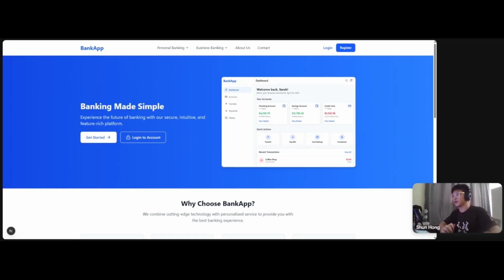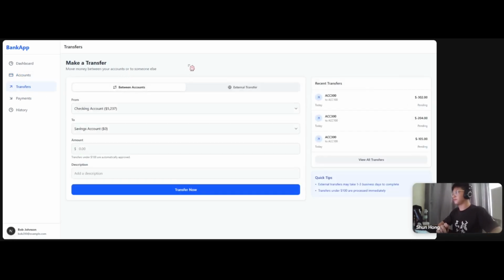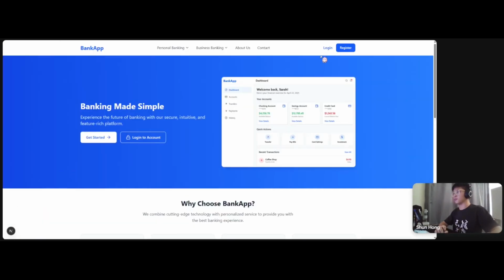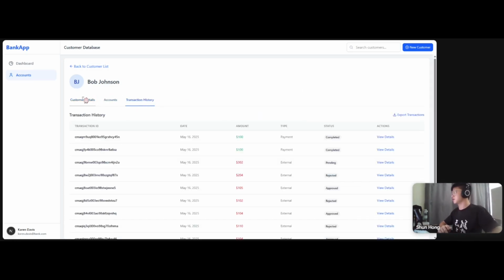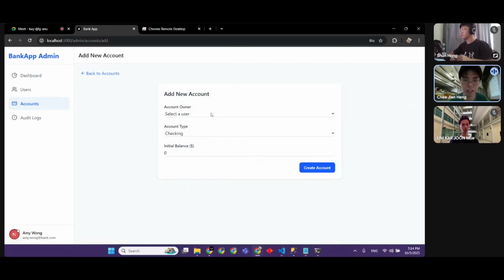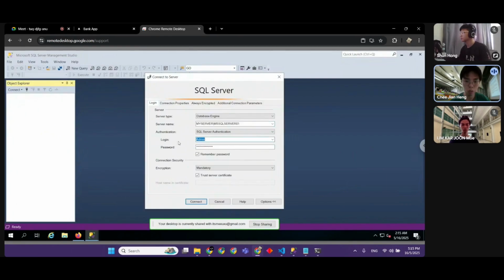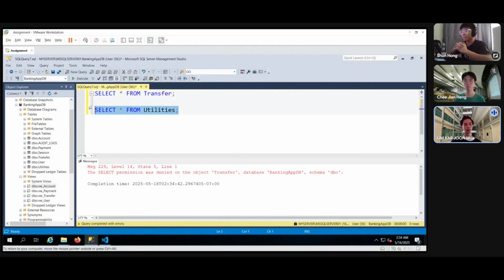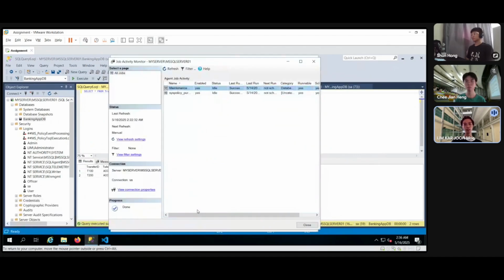CCS6344 T2510 TT1L G1 Video Assignment 1